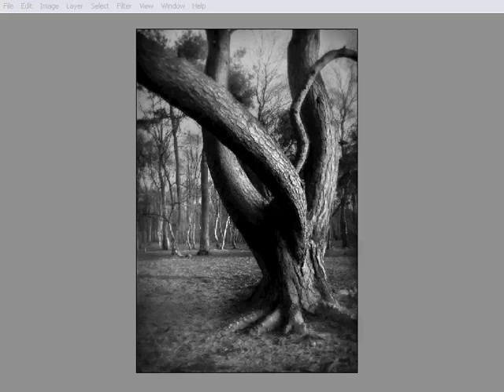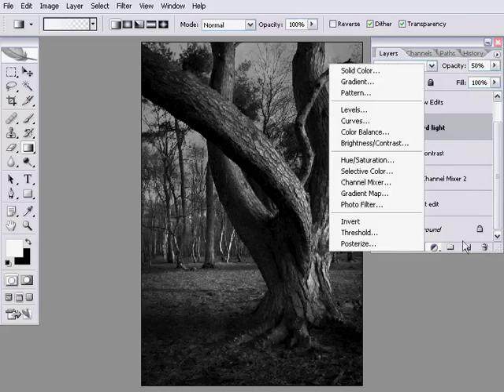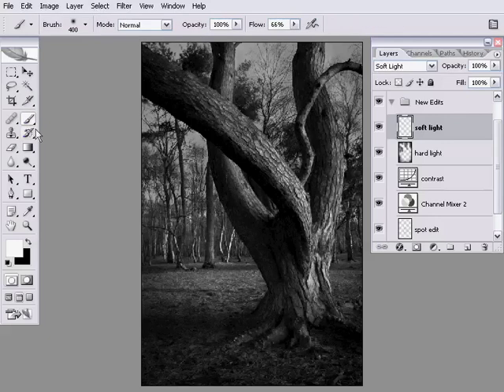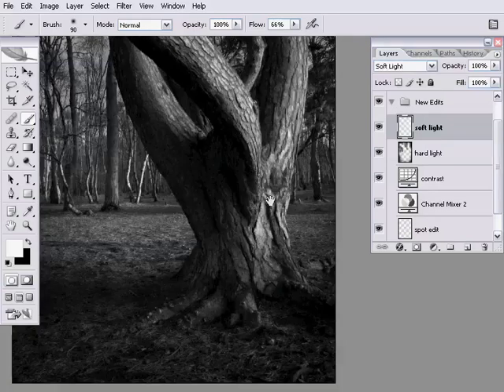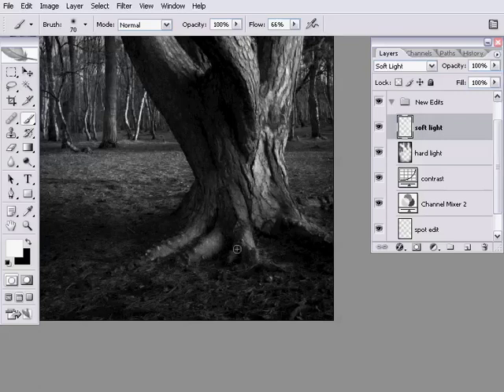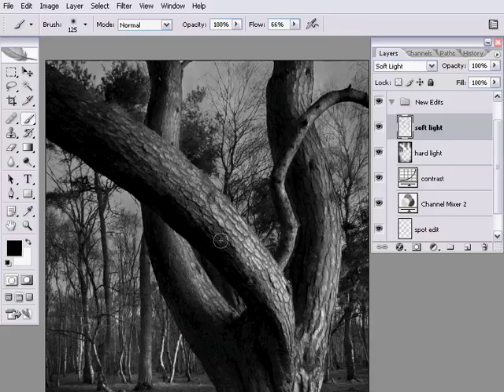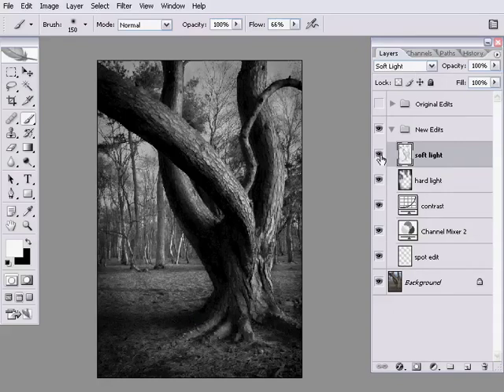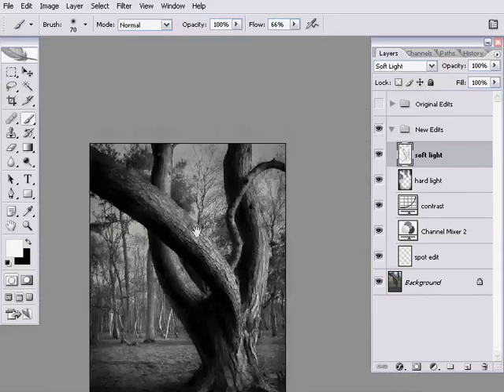Tutorial 7, Chapter 4 - Distorted Tree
This week in the second to last episode of this tutorial I spend quite a bit of time explaining what I'm trying to do with the light on this image and this really is the heart of this edit. It's what makes the picture what it is. I also cover levels adjustment layers and how to spread the tones in the shot more evenly across the histogram.